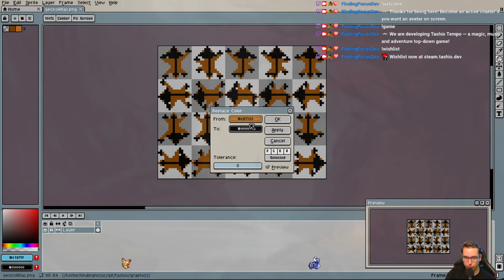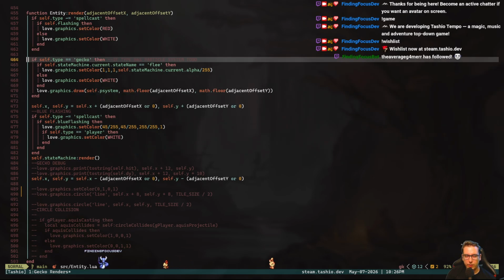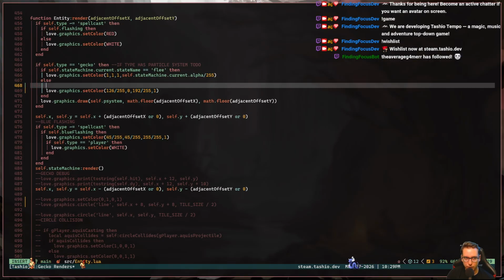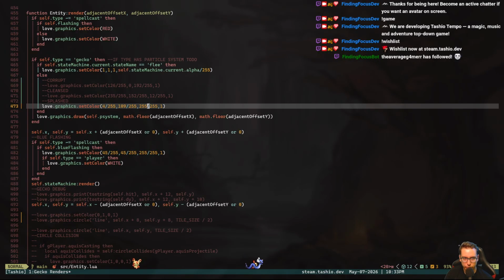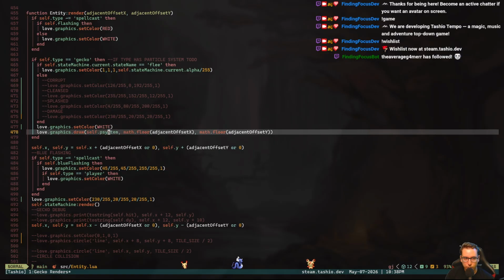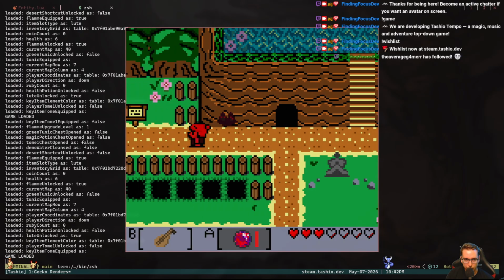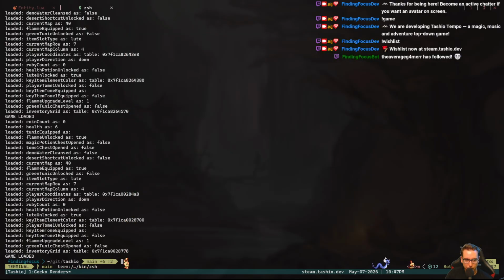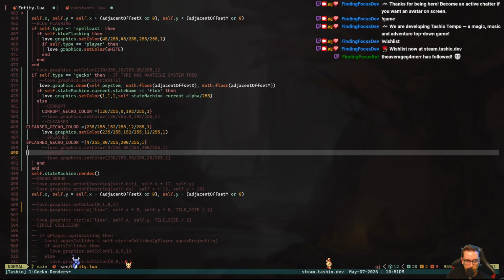Grayscale Gecko for Color Tinting - Love2d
Lua Programming Devlog Episode 722 - May 7th, 2026